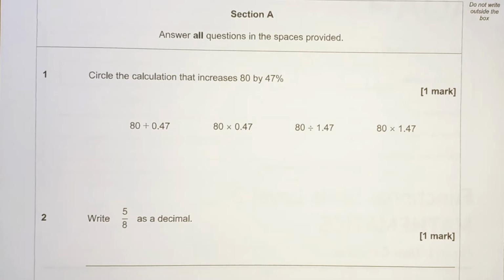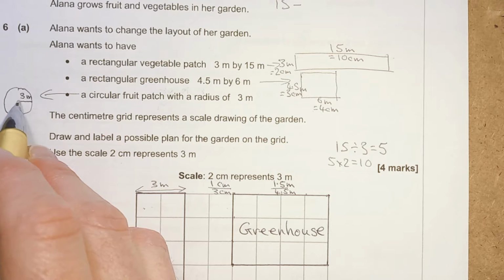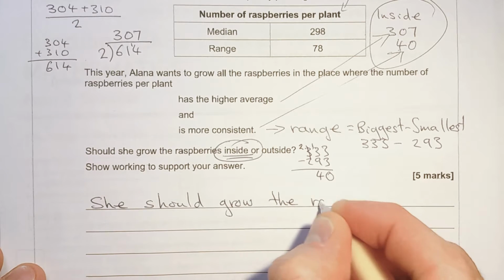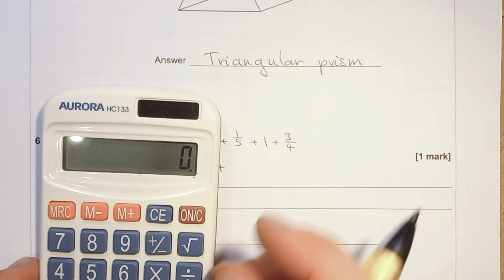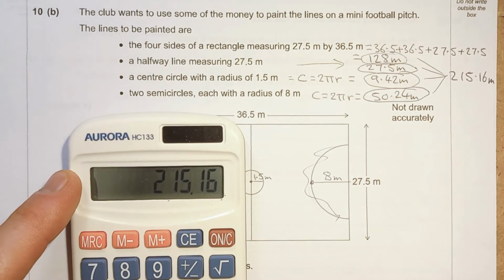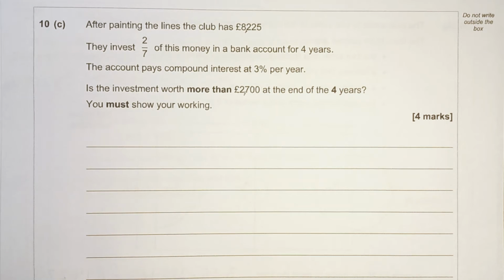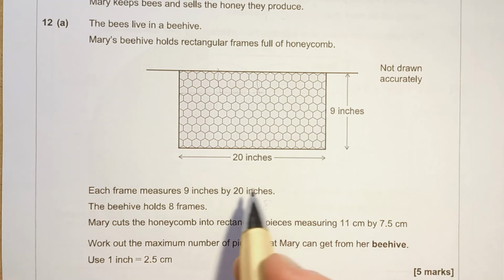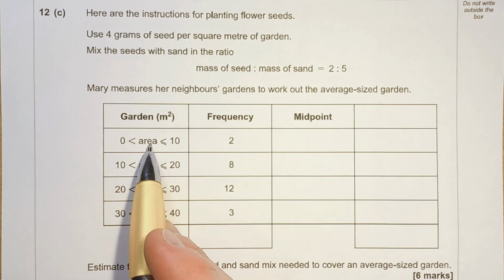Functional Skills Maths L2 Nov2022 AQA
Q1   0:21​​,   Q2   1:30,   Q3   3:13,   Q4   4:02,   Q5   7:14,   Q6   10:00

Q1   30:14​,   Q2   30:34​,   Q3   31:39​,   Q4   33:28​,   Q5   34:48​,
Q6   35:37,   Q7   36:59​,   Q8   38:51​,   Q9   41:03,   Q10   49:19,
Q11   1:00:22,   Q12   1:10:40